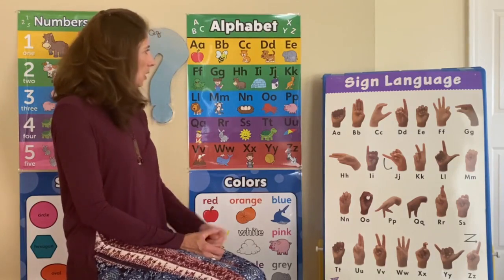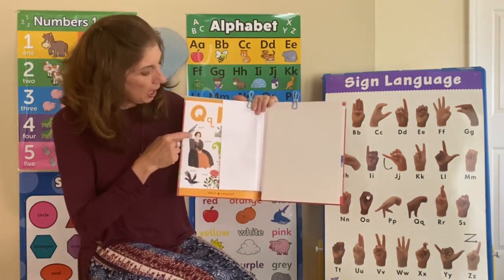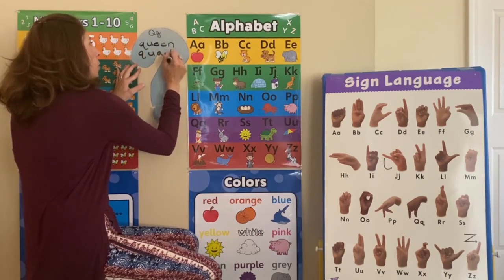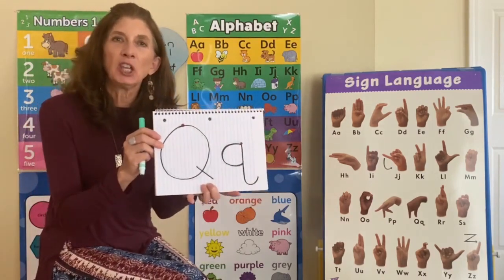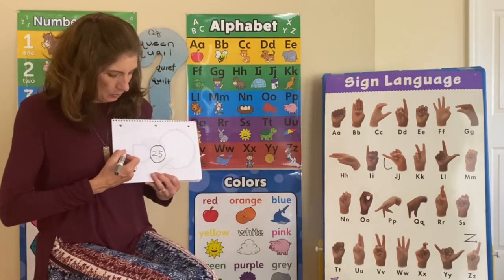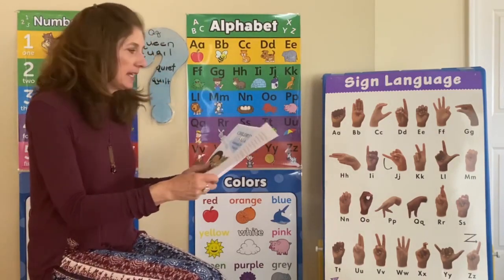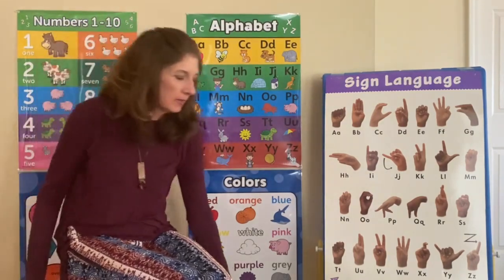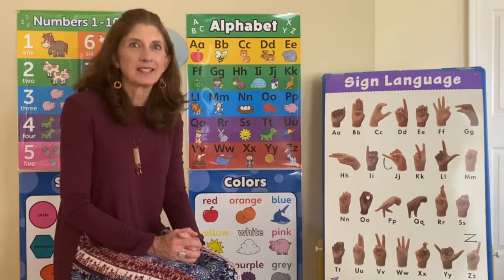Letter Q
In this video, we learn the letter Q, and sound it makes, through several engaging activities.